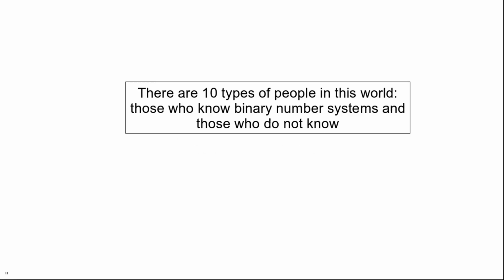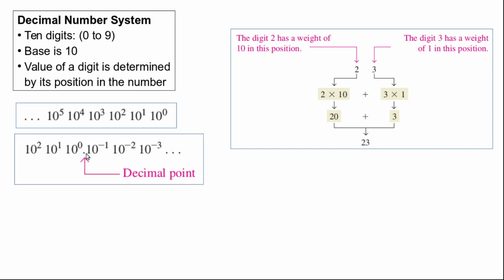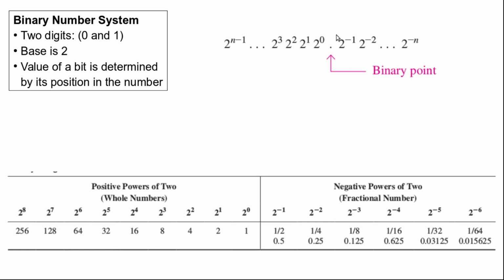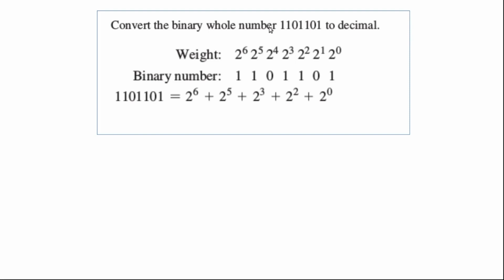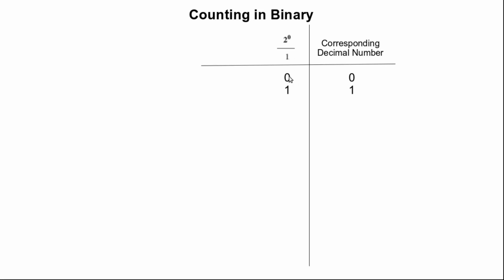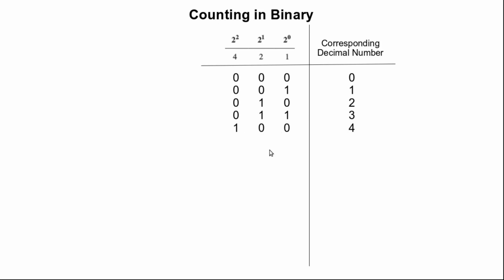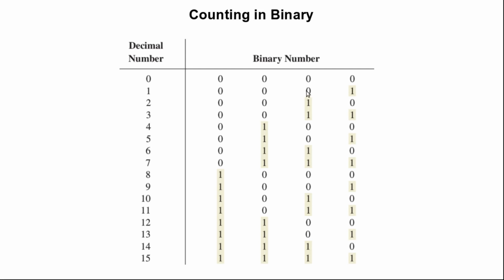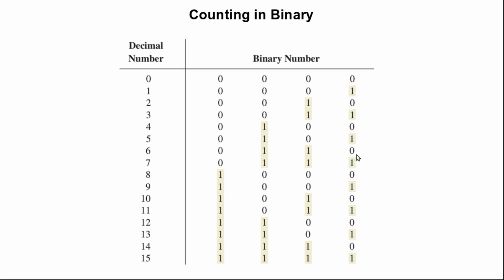Binary Number System - 01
Decimal Number System, Binary Number System, Conversion from Binary to Decimal, Counting in Binary